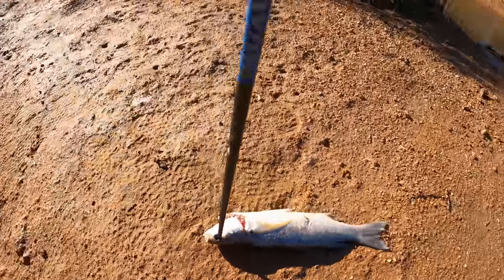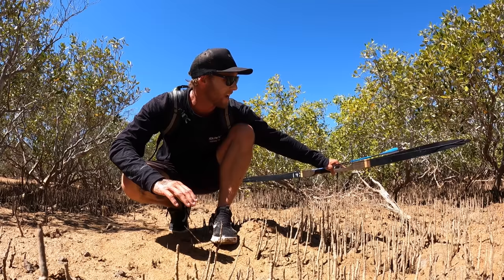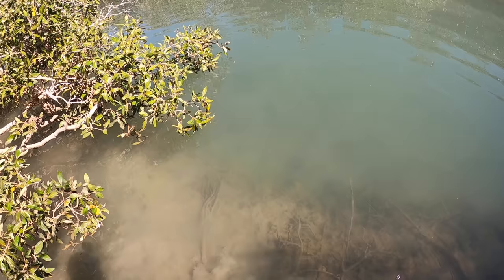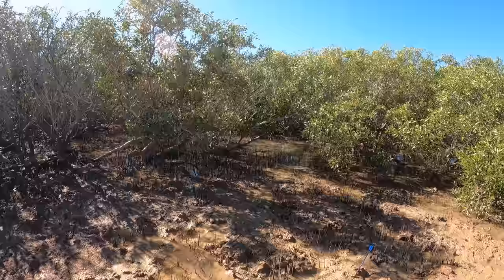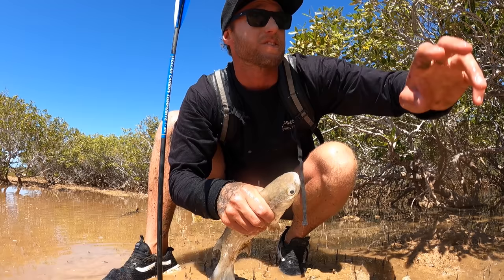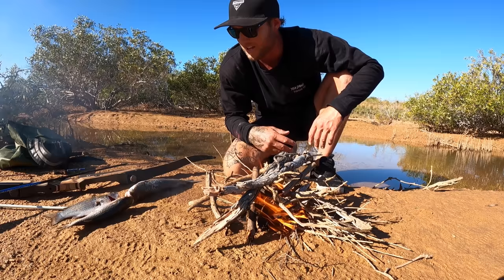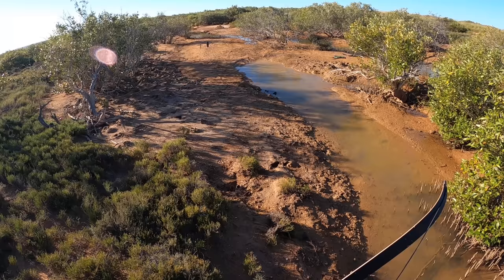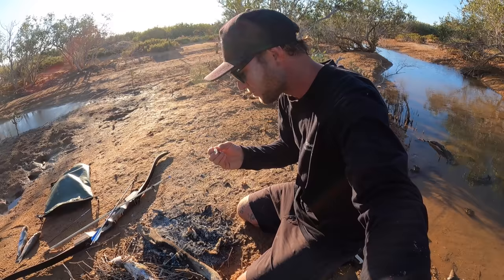SOLO SURVIVAL - with only a BOW n ARROW in the bush NO FOOD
YEA DAWGIES WELCOME BACK TO ANOTHER ONE!
A solo survival mission with no food in outback Australia.
Hunting for food with a bow n arrow in the mangroves is an epic way to gather feed whilst out bush..
solo survival, no food, bow n arrow, Australia.

EP 74